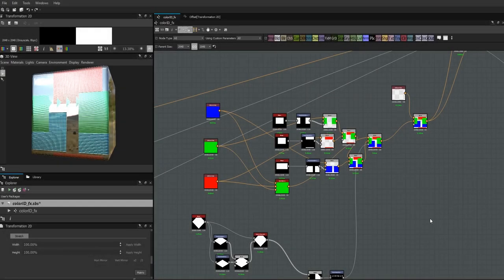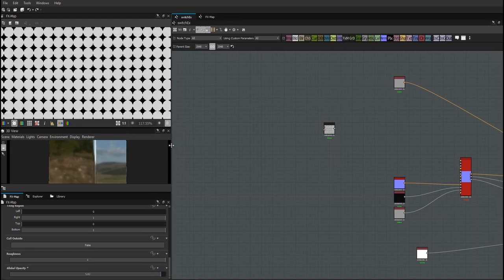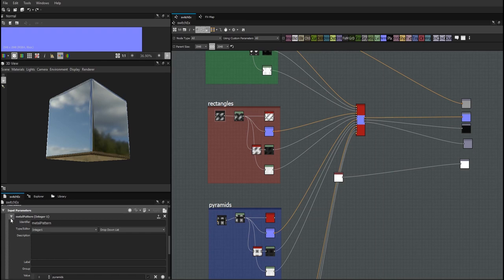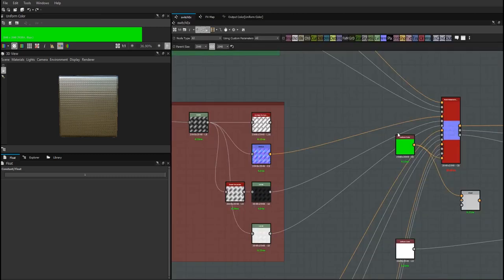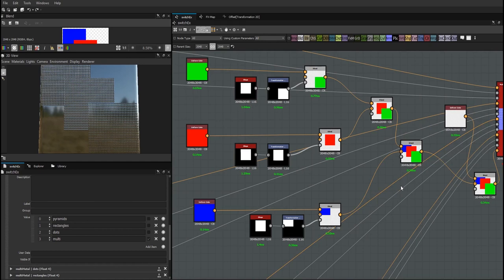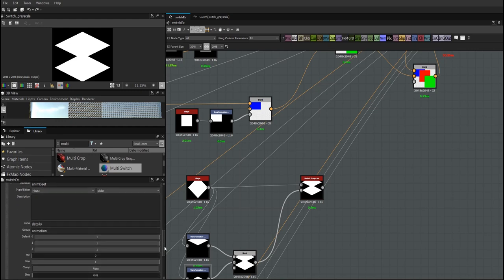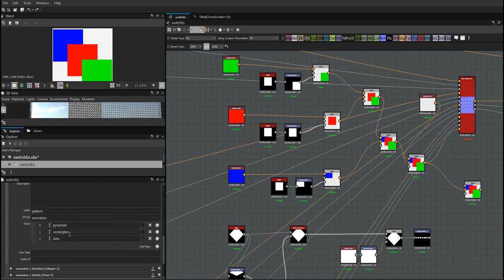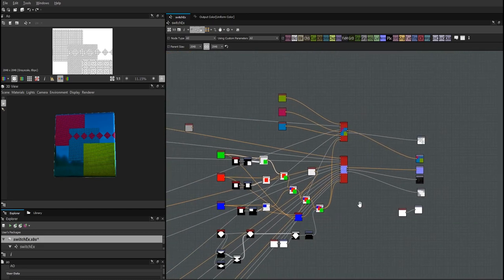Substance Designer - Activating Switches, Color ID's and Material Blends with Functions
In this video we take a look at how to use functions to activate switches, change colors and drive animations. We'll use functions to drive a Color ID on our Multi Material Blend. We'll also take a look at both grayscale and color Switches and the different ways we can use them.